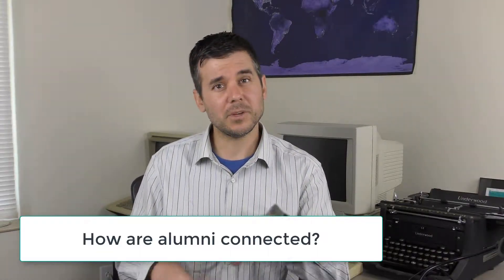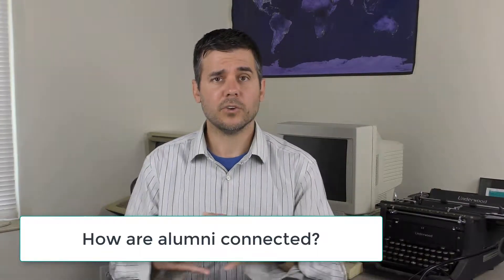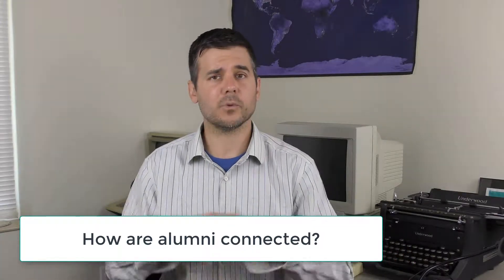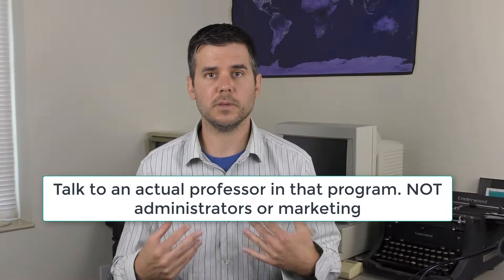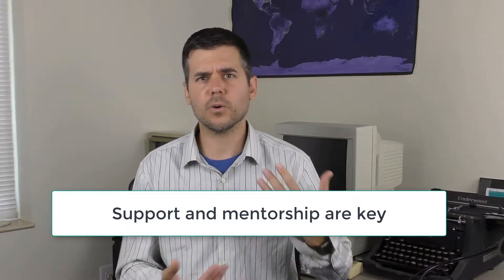How to find a good Instructional Design Master's or certificate program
How to find a good Instructional Design Master's or certificate program. This include edtech, training, elearning, instructional technology, learning sciences, and educational technology. How do you find a good master's program?